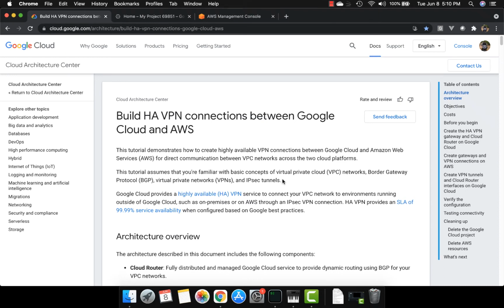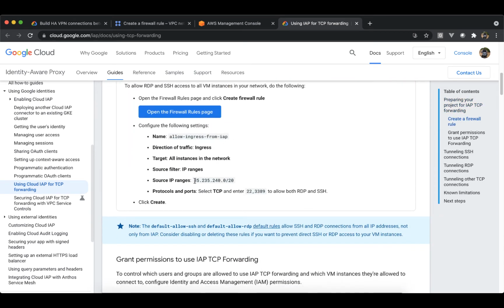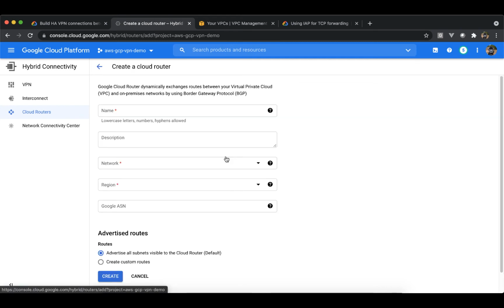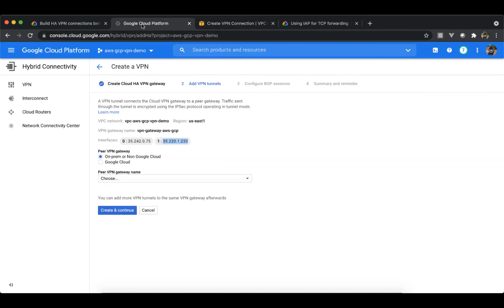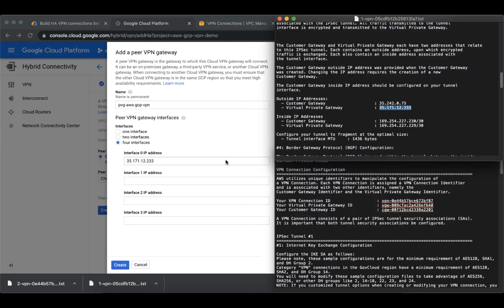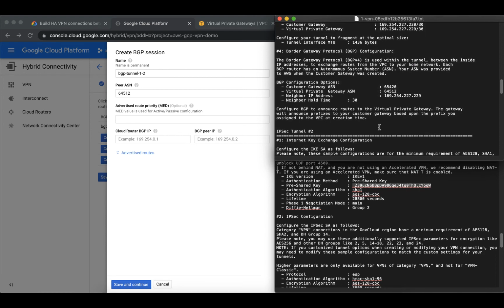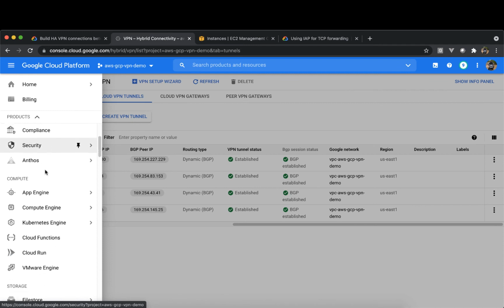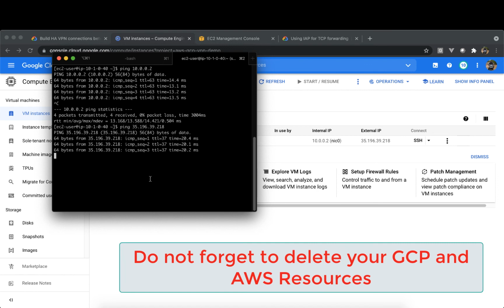GCP - How to build HA VPN connections between Google Cloud and AWS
In this tutorial, you will learn how to build VPN connection between Google Cloud (GCP) and Amazon Web Services (AWS) using Cloud VPN and Cloud Router. You will get hands-on experience building highly available VPN connection (ha vpn).